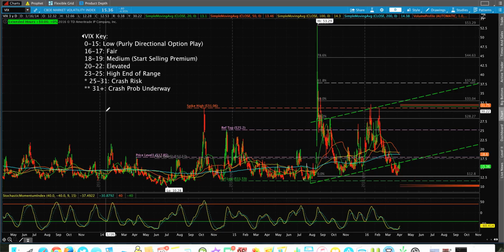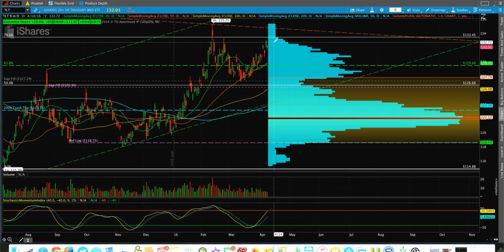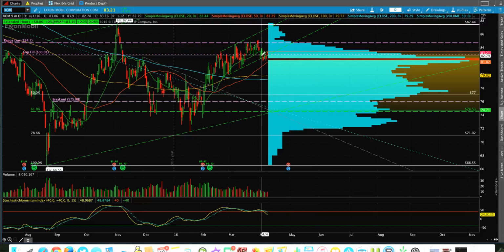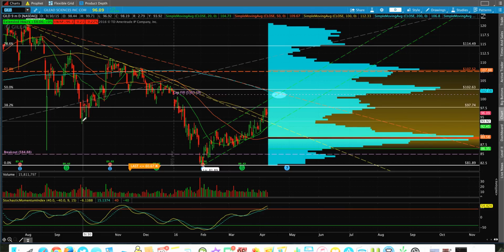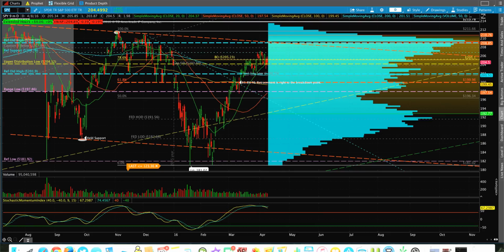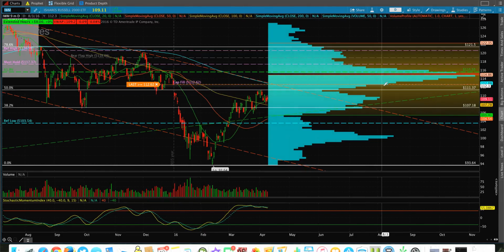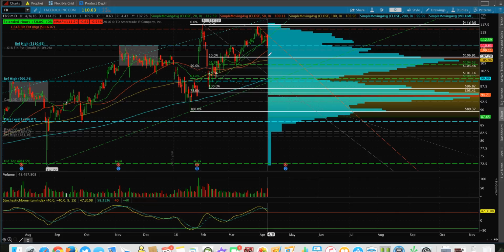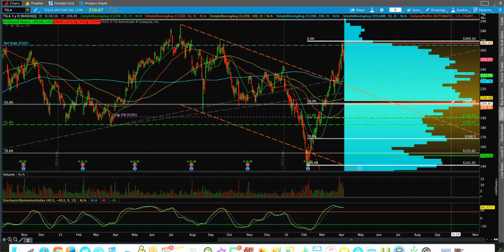Weekend Review 4.10.16: VIX, TLT, IBB, GILD, DB, SPY, IWM, QQQ, AAPL, FB, AMZN, NFLX, GOOGL, TSLA